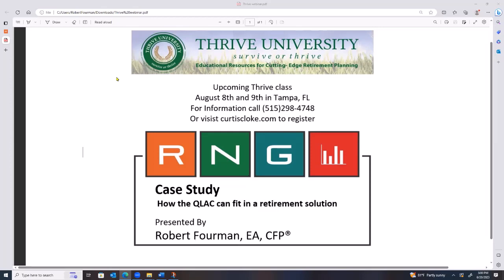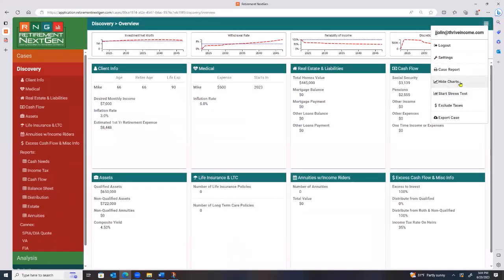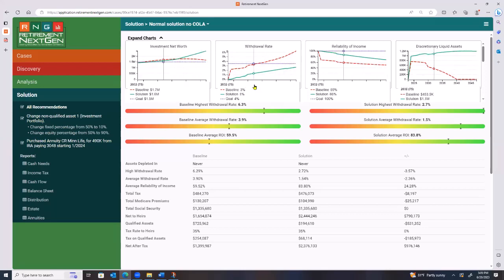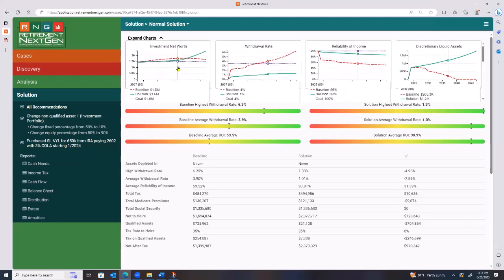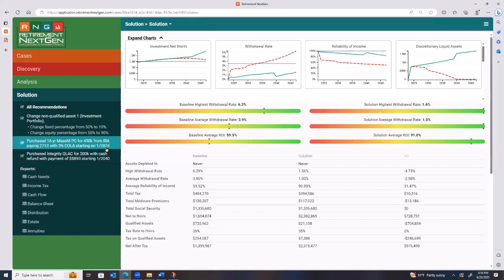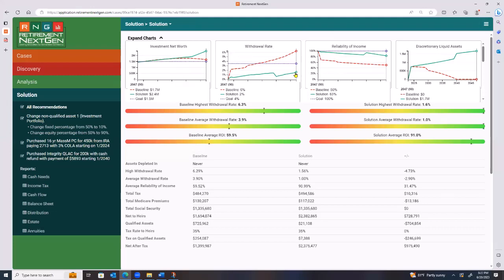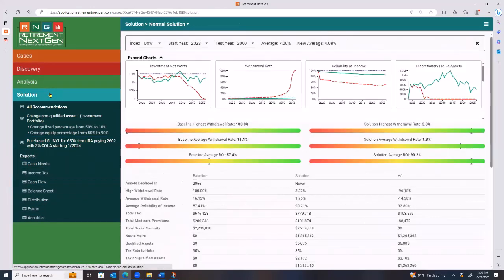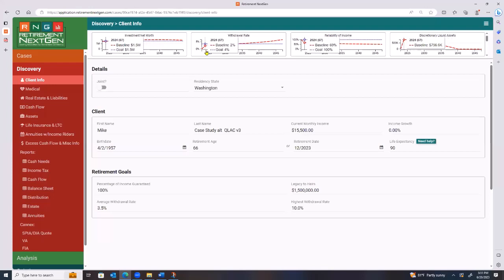Using a QLAC in a retirement plan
Understanding the Value of a QLAC in a retirement planning strategy, and how clients may benefit in application in a an actual retirement plan.  We look at the detailed benefits from reductions of withdrawal rates later, tax efficiency from controlled RMDs, and creating the security of mitigating inflation later in life by leveraging motility credits.